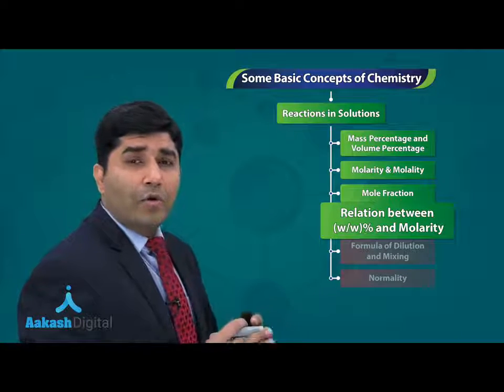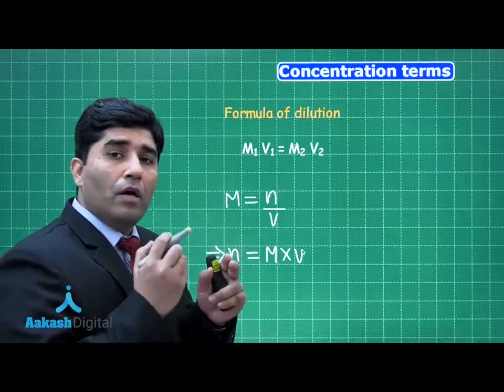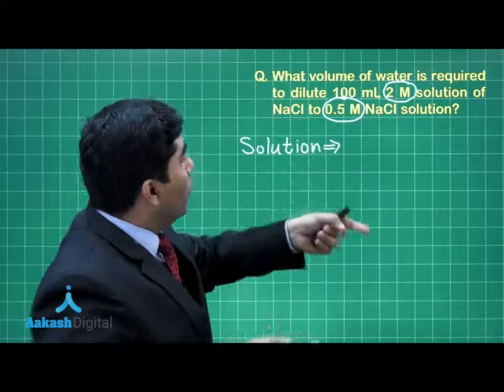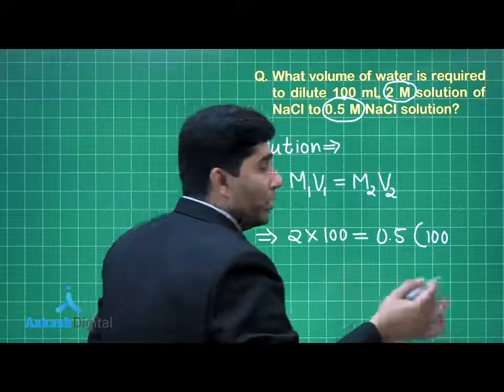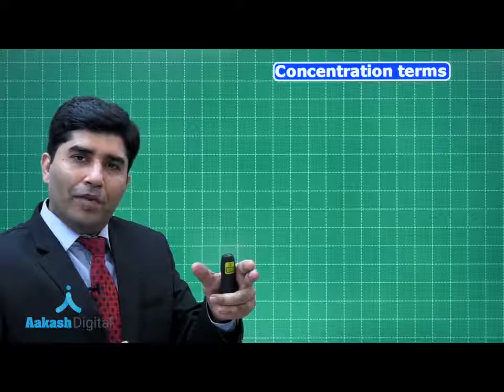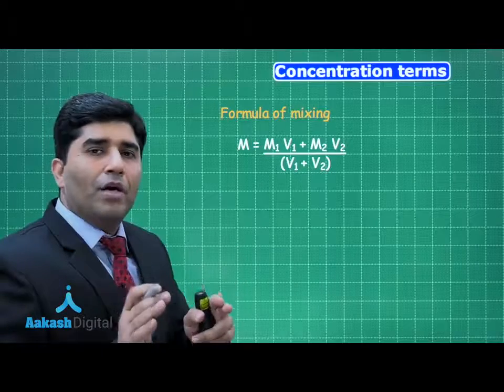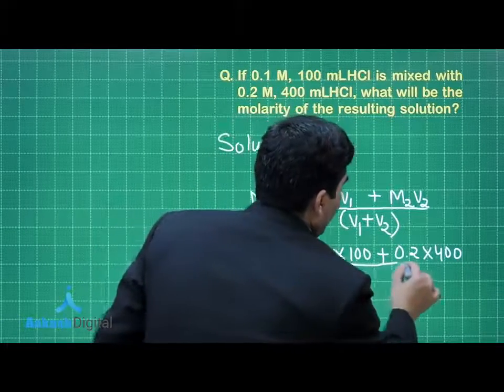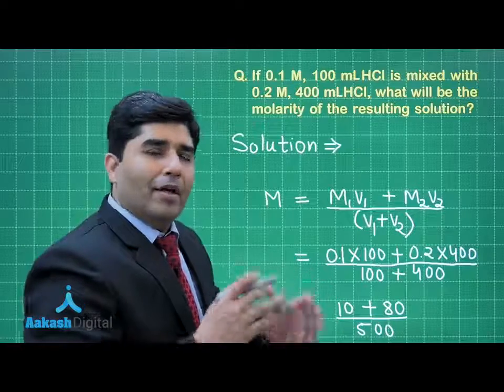Formula of dilution and mixing 35